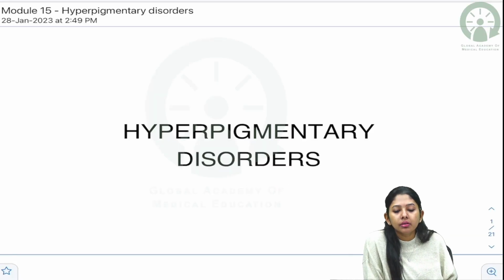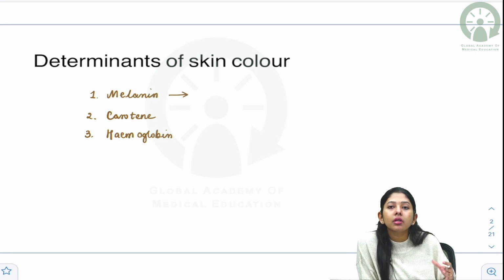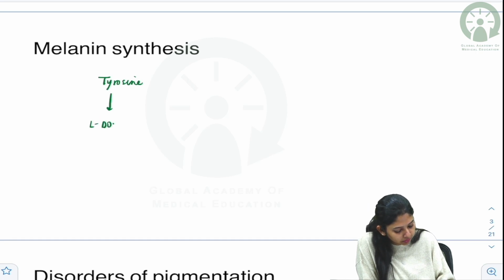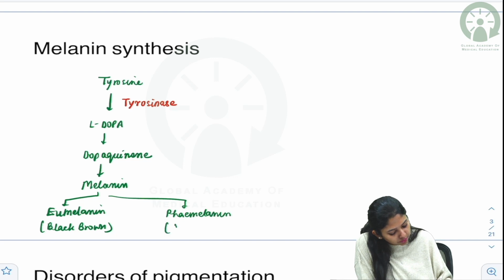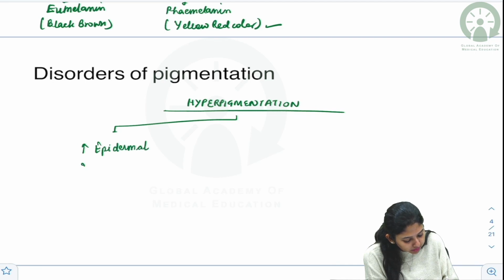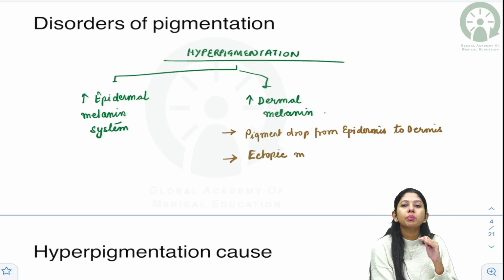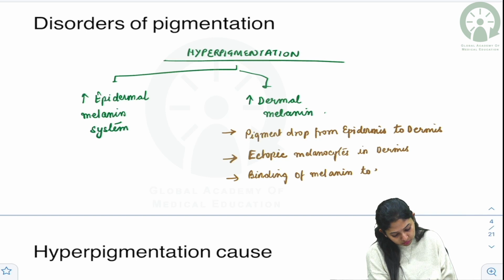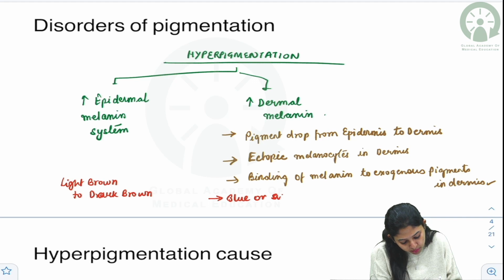Hyperpigmentary Disorder I Dr. Shreya Poddar I GAMEPGAPP